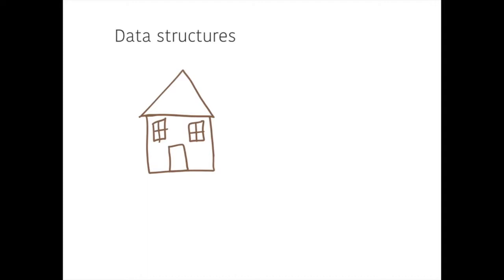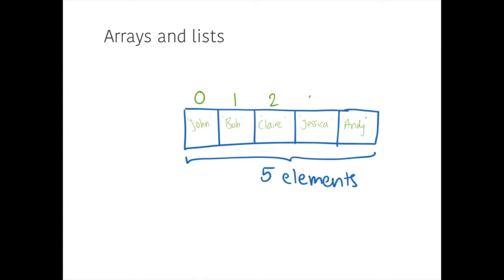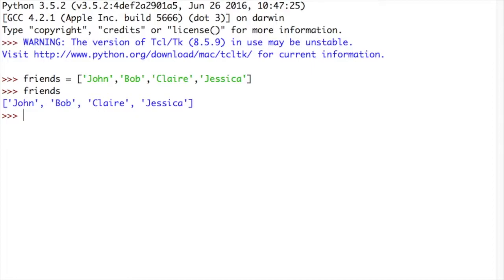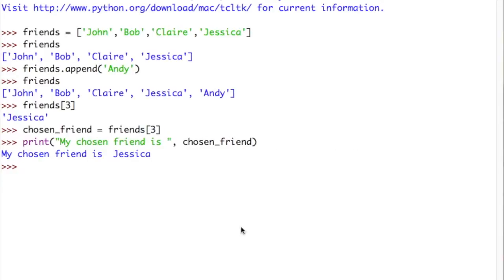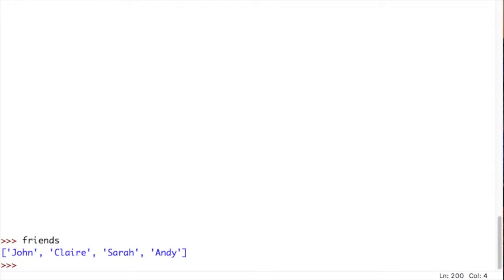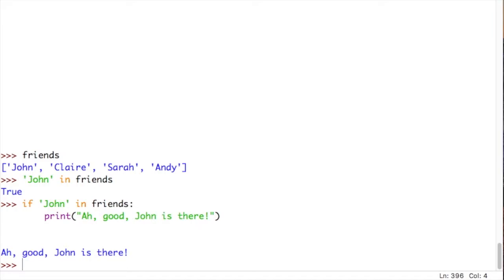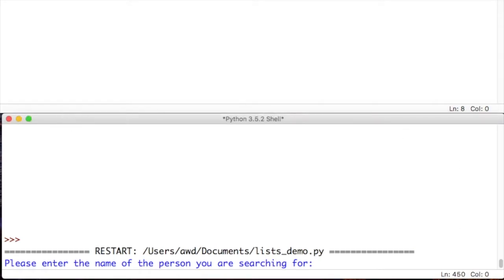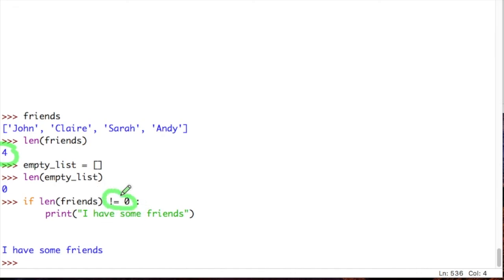Storing data with data structures - Lists (GCSE Computer Science)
In this video you will learn about the array and list data structures and how to use them to store and manipulate related data in Python.